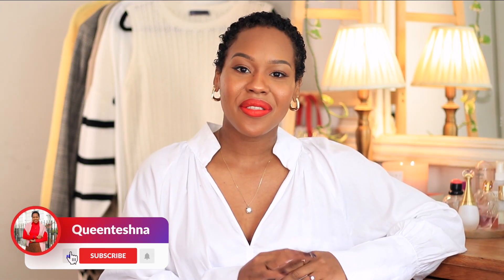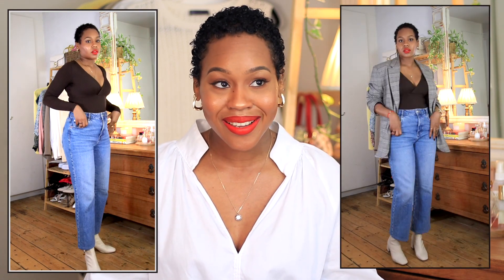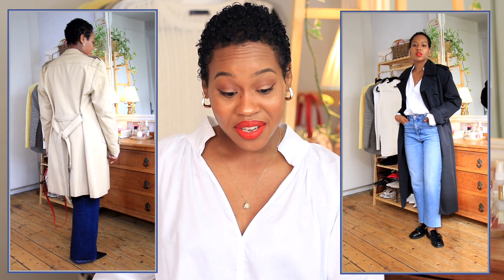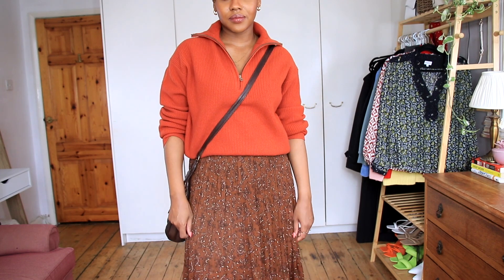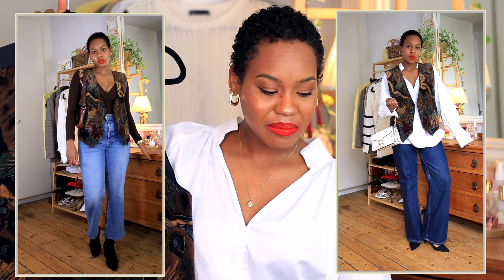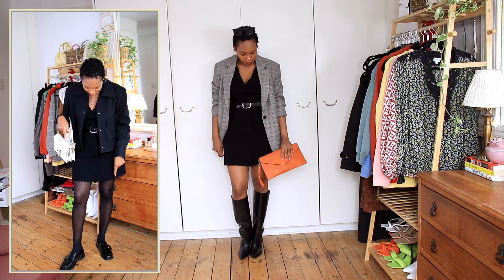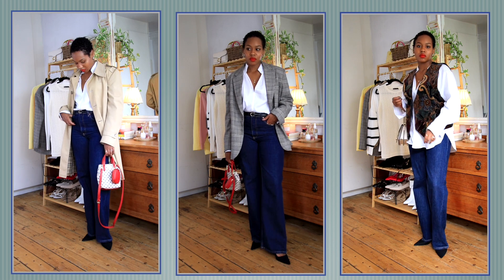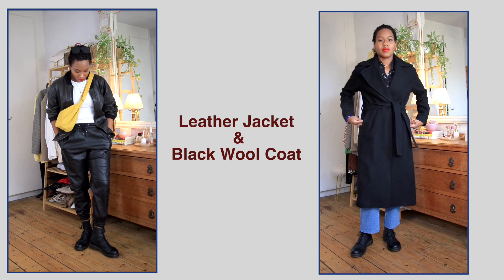Colourful Capsule Wardrobe For Fall 2023 | Pt. 3 Capsule Wardrobe Series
I'm excited to share my thoughtfully curated Fall Colourful capsule wardrobe, infused with a vibrant array of autumn hues. This fall capsule wardrobe is a testament to the season's beauty and versatility, blending cosy neutrals with warm and inviting colours. I'm sharing how to create a colourful autumn capsule wardrobe with lots of colour and paired with some relaxed pieces to match my style.

Time Stamp

Outfits mentioned
H&M printed top
Grey checkered suit Oversized blazer
Checkered Cigarette trousers
M&S Ribbed Roll Neck Jumper
Brown bodysuit

Bottoms
Black Pleated Wide Leg Trousers
Black mom jeans - H&M
Black Satin Skirt
High-waist wideleg jeans
Black leather Joggers

Dresses
Marks & Spencers Midi dress
Black & white Ribbed dress

Outerwear
Trench Coat
Cropped Twill Jacket
Stripe Blazer - Lumina Fashion similar
Black Wool coat Mango

Footwear
Black Knee-high heeled boots
Brown Boots
Shein cream ankle boots
White puma Trainer
Dr. Martens Boots

Uniqlo pieces
Brown skirt
Orange Half zip Orange Jumper
Black Merino Wool Jumper
Red turtle neck
Pink crew neck Jumper
Yellow Flared V cardigan aka grandpa cardigan
Beige High neck jumper

👠 About Me 👠
Hey there! I'm Teshna, your fashion and lifestyle guide. With a decade of experience on YouTube, I've empowered countless women with natural hair care tips and styling ideas. Now, I'm all about fashion, lifestyle, and intentional living. When you look good, you feel good, and I'm here to help you radiate natural beauty and confidence as your best self!

Size Size 10-12 UK M
Height 5'7

Discover awesome finds that I personally love and update frequently!